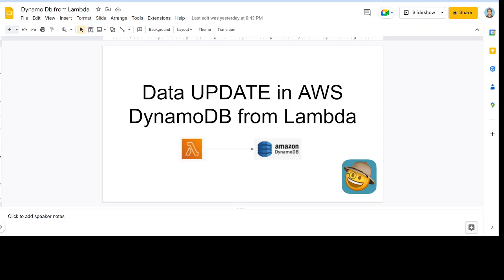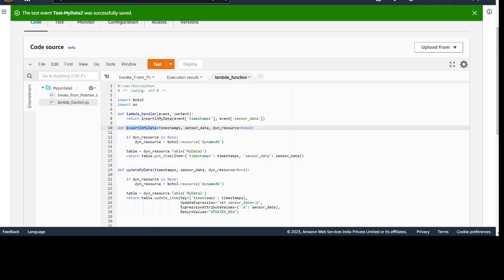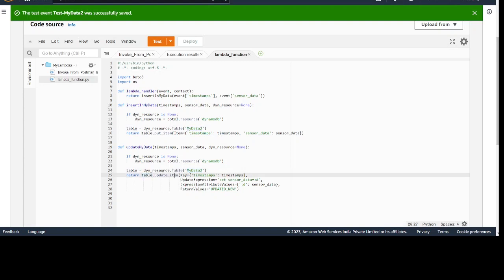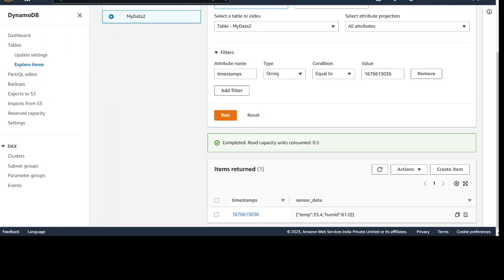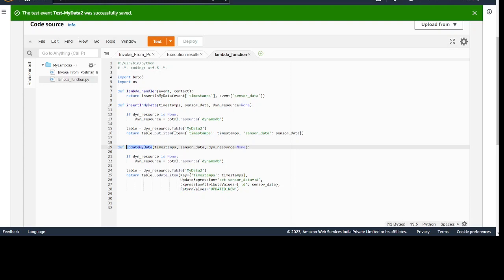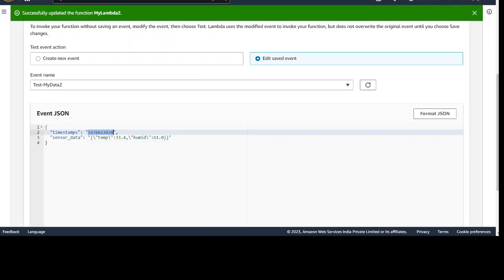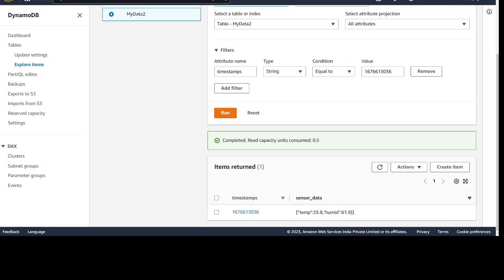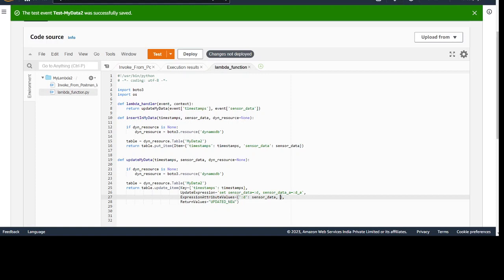in aws dynamodb from lambda handson with code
data update in aws dynamodb from lambda.